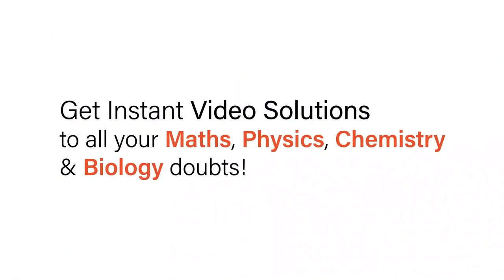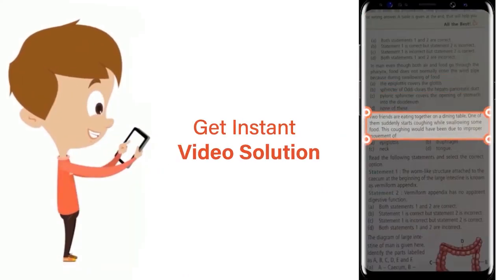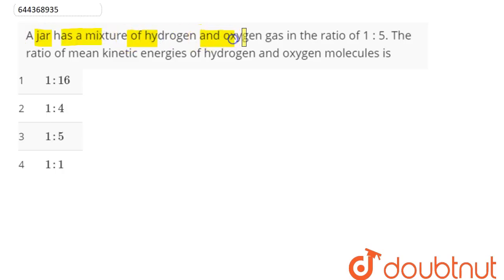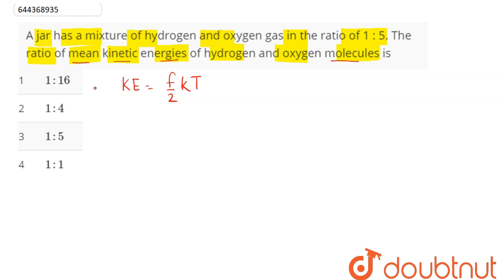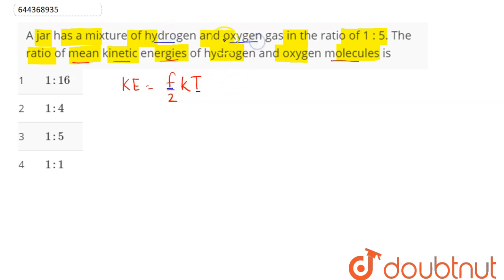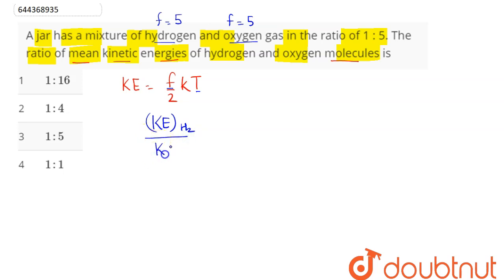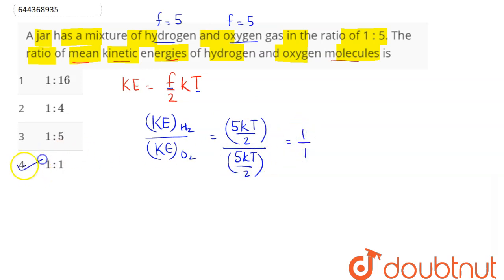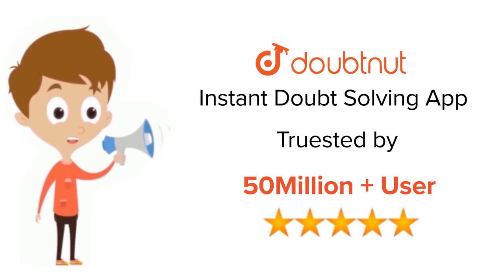A jar has a mixture of hydrogen and oxygen gas in the ratio of 1 : 5. The ratio of mean kinetic ...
A jar has a mixture of hydrogen and oxygen gas in the ratio of 1 : 5. The ratio of mean kinetic energies of hydrogen and oxygen molecules is
Class: 12
Subject: PHYSICS
Chapter: KINETIC THEORY
Board:IIT JEE

👉 Have Any Query? Ask Us.